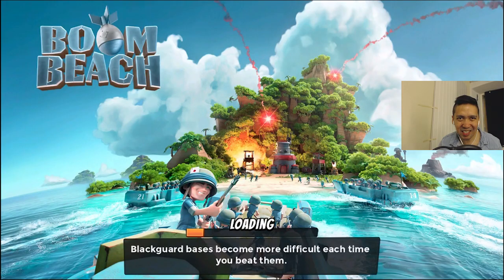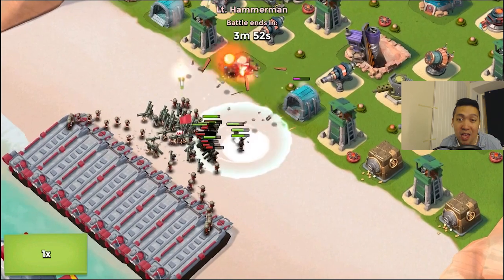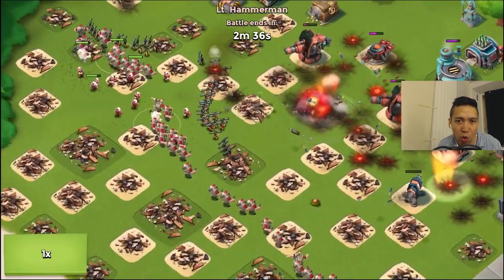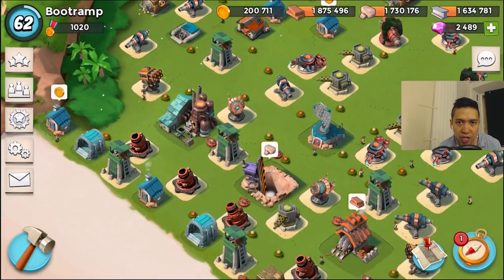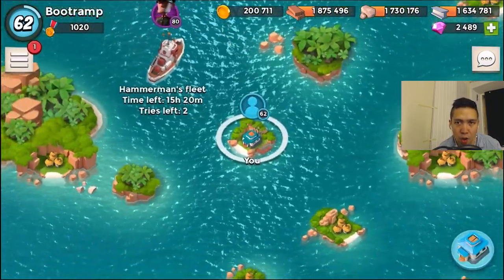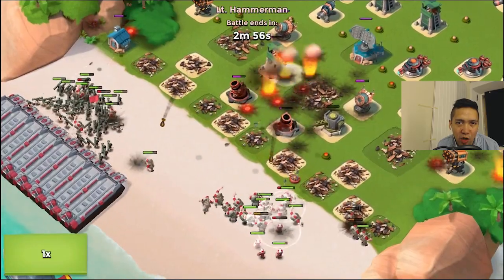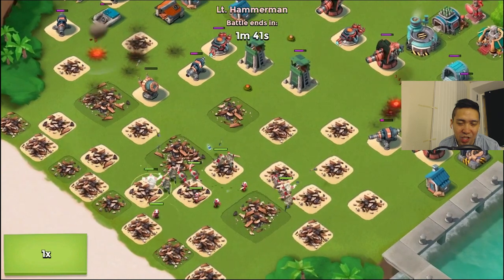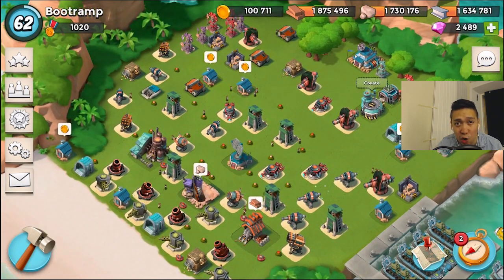HAMMERMAN INSANE ARMY | Boom Beach | DEFENSE STRATEGY TIPS AND GUIDE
Step by Step Guide:
2. Install the profile
3. Download the free apps, run them for 30 seconds, go back to FreeMyApps and get points!
4. Redeem the points for ITunes giftcards and have fun with your gems!

Category: Games
Updated: 10 June 2014
Version: 6.108.5
Size: 53.3 MB

Category: Games
Updated: 02 June 2014
Version: 16.5.1
Size: 83.2 MB

Nothing is gonna top this plan. Nothing. WARRIOR FTW YEAH diamonds